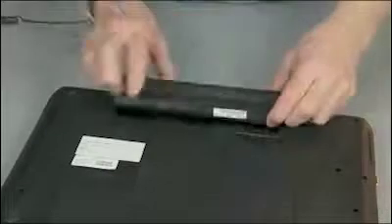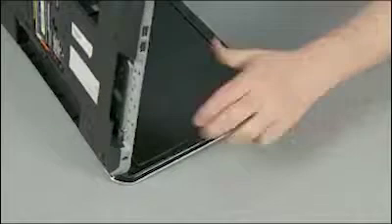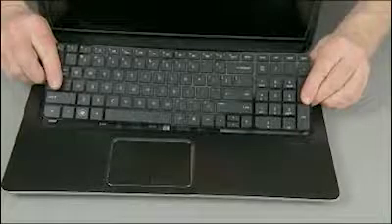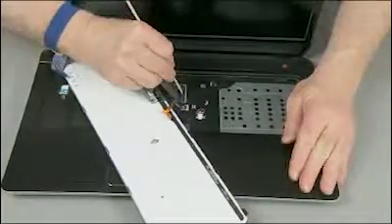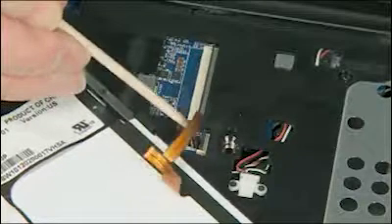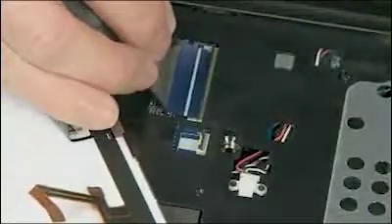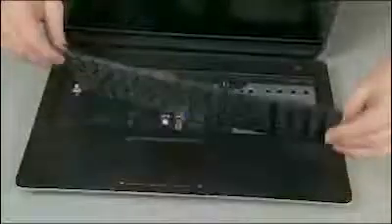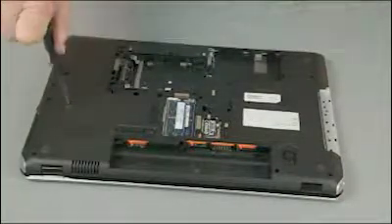Replace the Keyboard | Pavilion dv7-7000 ENVY dv7-7200 | HP Support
Learn how to remove and replace the keyboard for the HP Pavilion dv7-7000, dv7-7100 and HP ENVY dv7-7200, dv7-7300 notebook PCs.